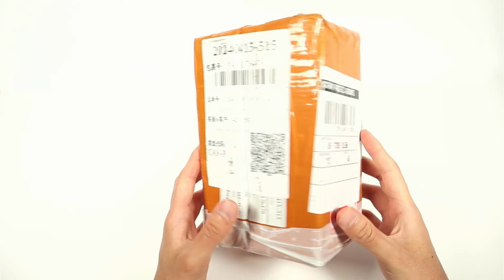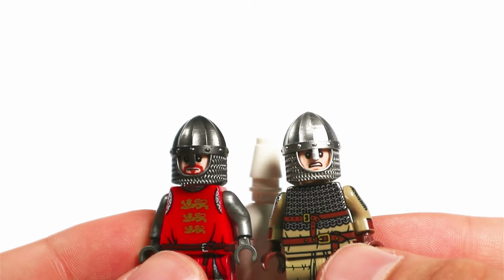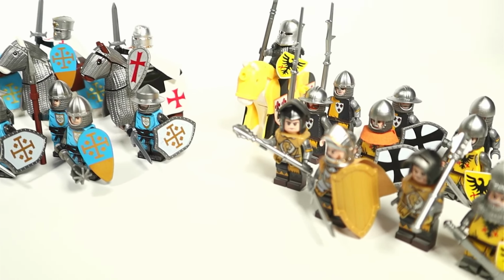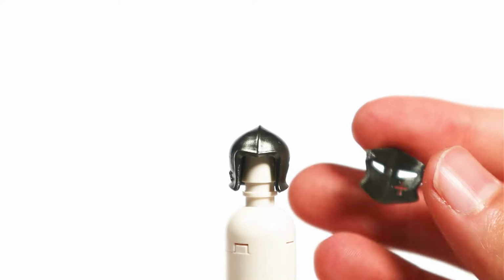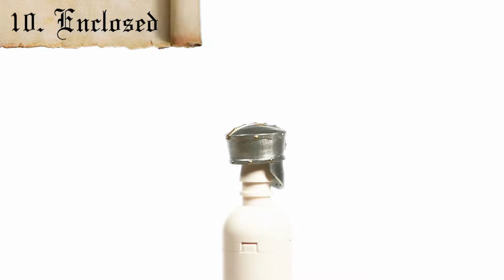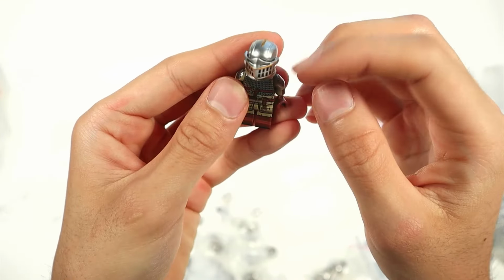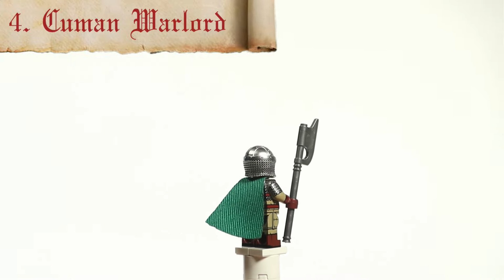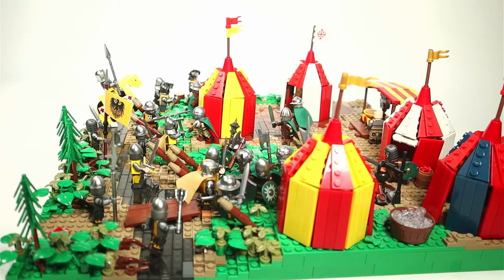New REALISTIC Medieval Helmets? | Loongbrick Unboxing & Review!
Today I review some minifig accessories from LoongBrick!
UPDATE: They are now Available!

Timestamps
0:00 Intro
0:54 Unboxing
1:51 Detailed Review
15:45 Minifigs!
16:54 Showcase!
18:57 Outro